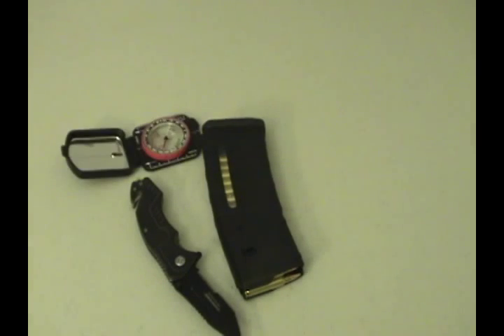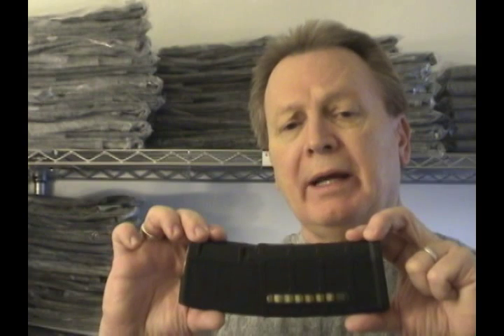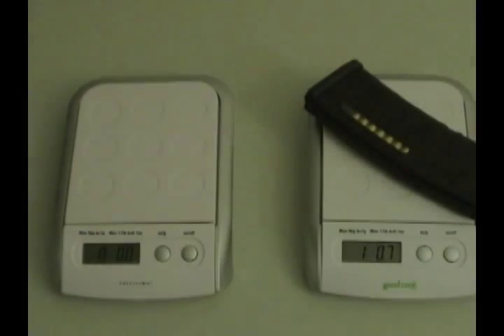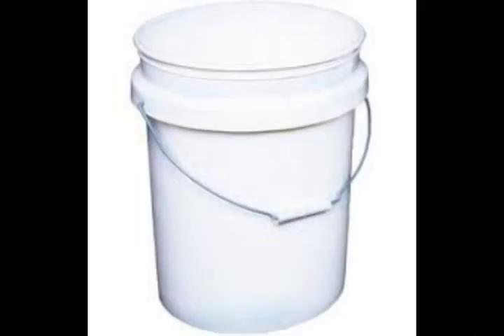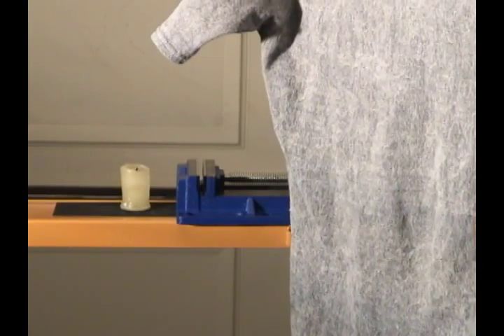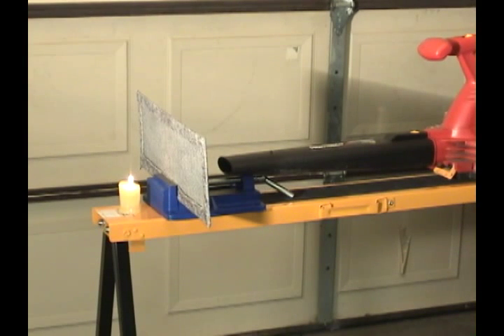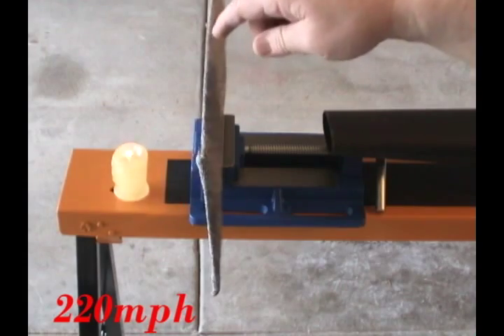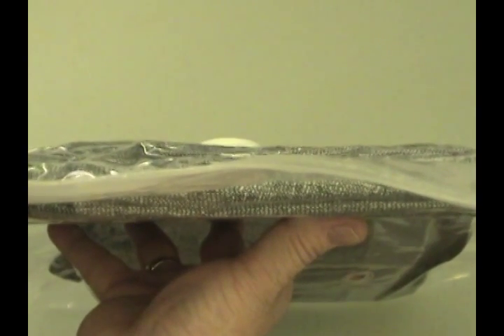Gatorskins / Prepper'd Up FAQ answered / full length video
Prepper'd UP product review with weight comparison and 220 mph wind performance testing. (14 minutes)